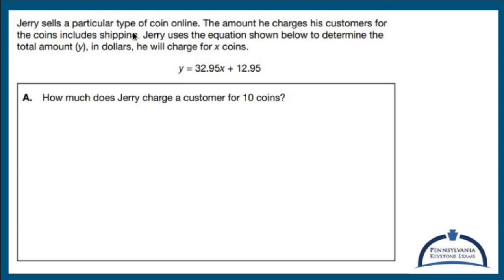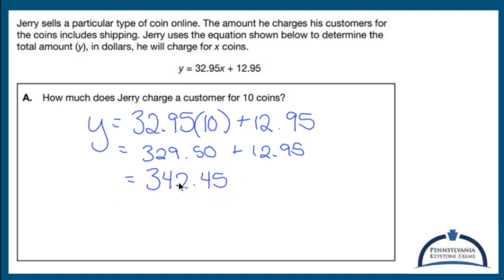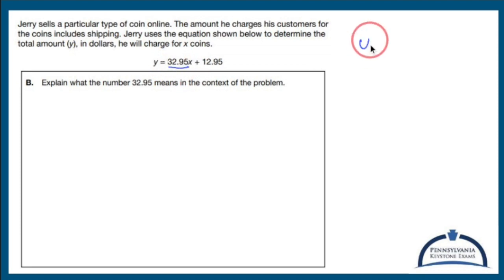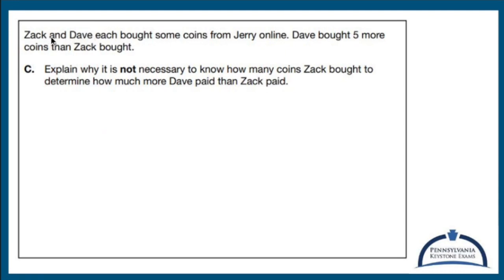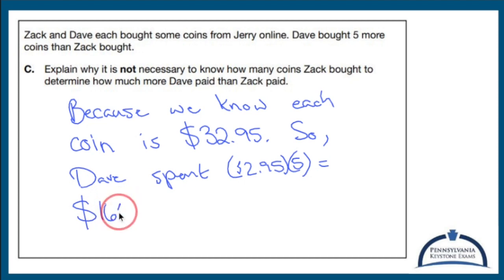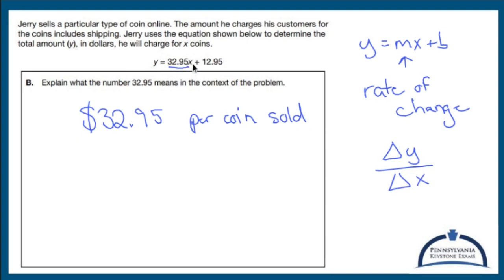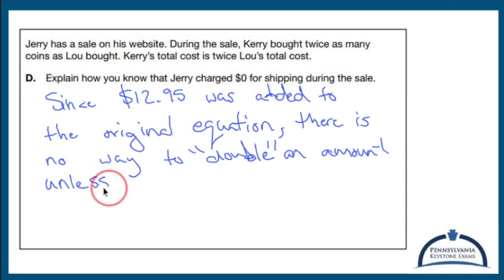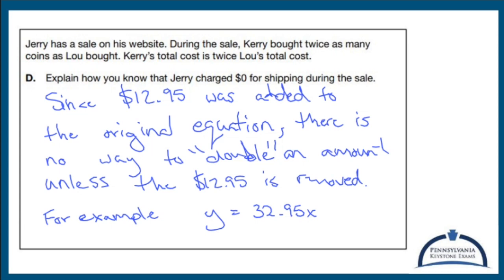Algebra 1 KEYSTONE Practice - CONSTRUCTED RESPONSE: Slope-Intercept Form Word Problem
This video goes over an entire constructed response (open ended) problem. In this example you are given an equation in slope-intercept form to describe a real life situation. You are asked to calculate a value, describe the rate of change, and answer other real life implications of this word problem.

Nick Perich
Norristown, Pa .

The exam covers a wide range of topics in algebra, including:

1. Linear equations and inequalities: Solving equations and inequalities, graphing lines, and interpreting slope and intercepts.

2. Functions and their properties: Understanding the concept of a function, evaluating functions, identifying function notation, and working with function transformations.

3. Systems of equations and inequalities: Solving systems of linear equations and inequalities, both graphically and algebraically, and interpreting solutions in real-world contexts.

4. Quadratic functions and equations: Graphing and analyzing quadratic functions, solving quadratic equations by factoring, completing the square, and using the quadratic formula.

5. Exponential functions: Understanding exponential growth and decay, graphing exponential functions, and solving exponential equations.

6. Data analysis and probability: Interpreting data from tables, charts, and graphs, calculating measures of central tendency and variation, and understanding basic concepts of probability.